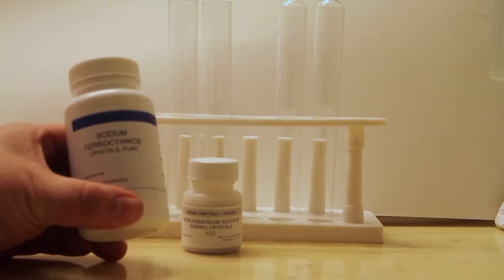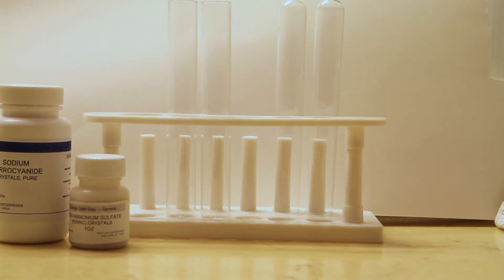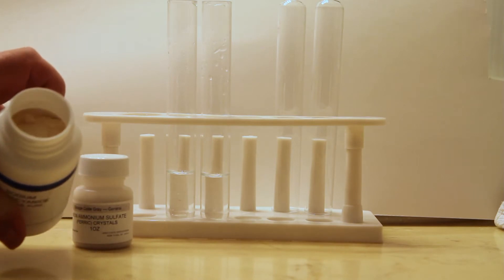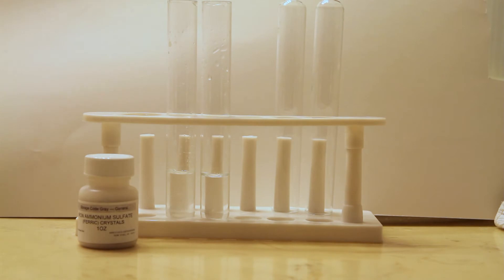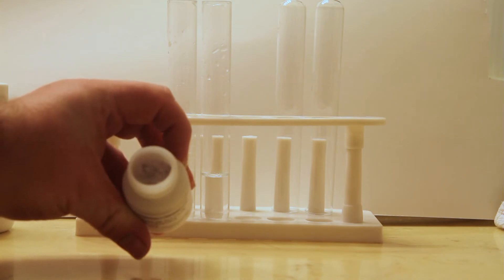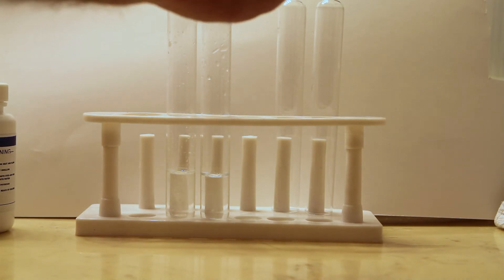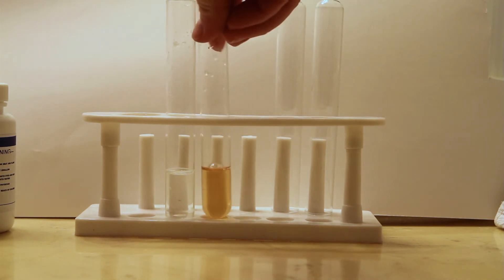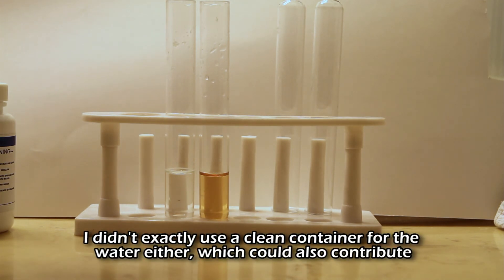Another method of creating Prussian Blue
I remembered this from when I was a kid. I had a ChemCraft chemistry set as a kid, and this was one of the first demonstrations they had in the booklet.

I created this video after viewing the video by TheChemLife, I already had the chemicals on hand, and decided to do this as my first chemistry related video.